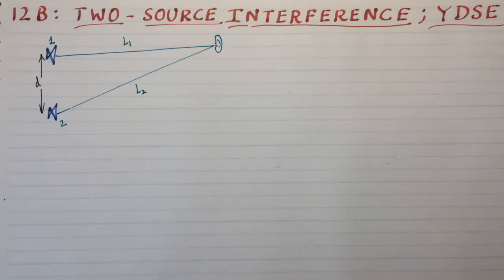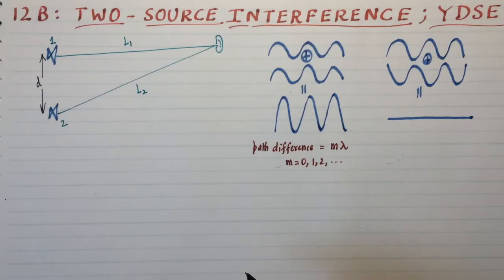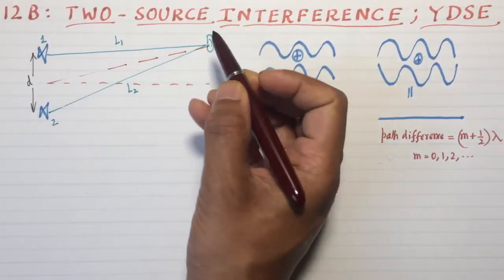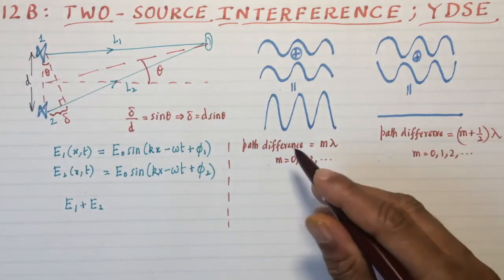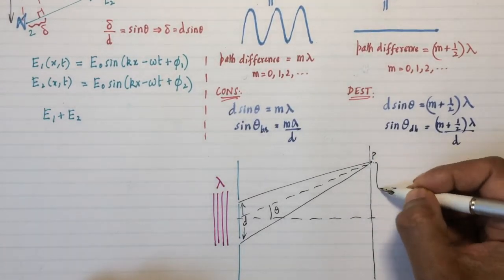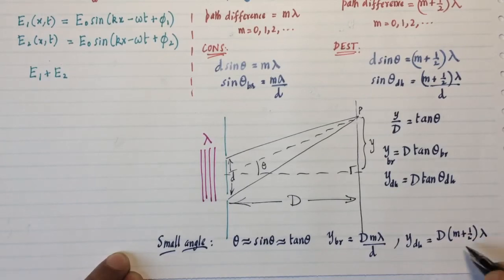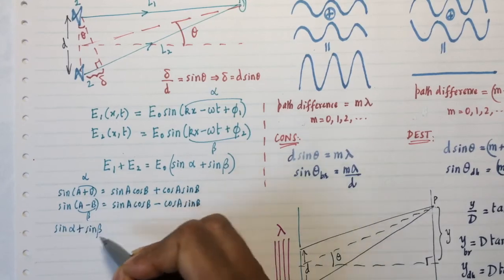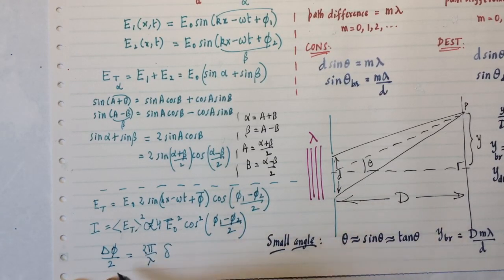12B: Two source interference, YDSE